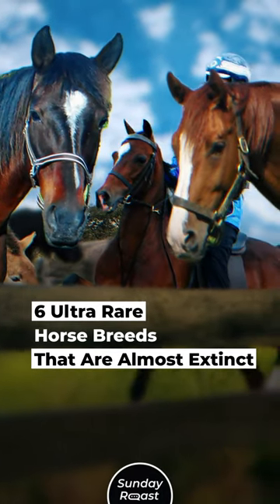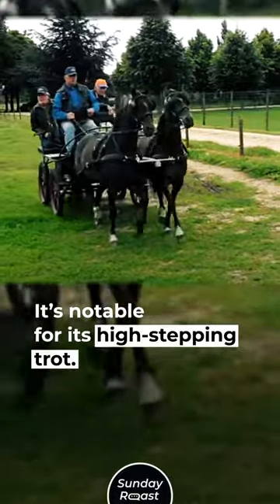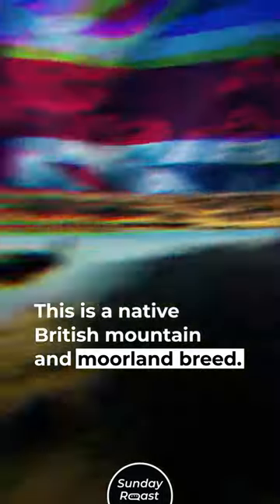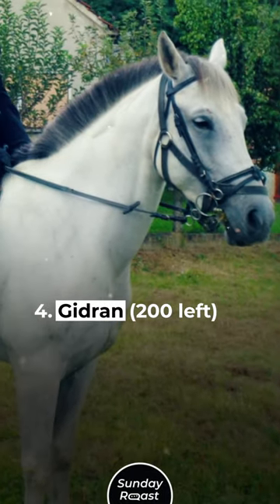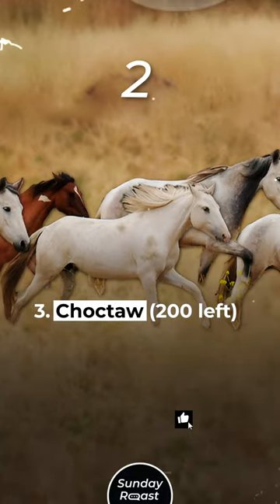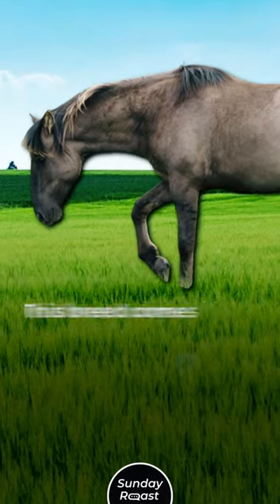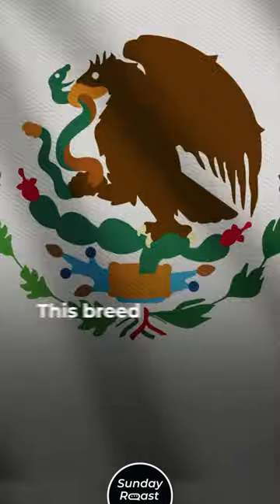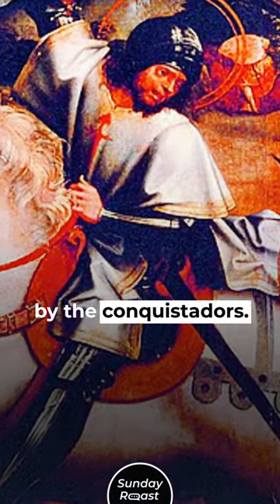6 Ultra Rare Horse Breeds That Are Almost Extinct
We often talk about endangered wildlife, but what about domestic animals? Horses used to be bred all over the world, and they served many purposes: from plowing fields to hauling cargo to serving as cavalry mounts. These days, horse breeding is a niche hobby for the very rich.